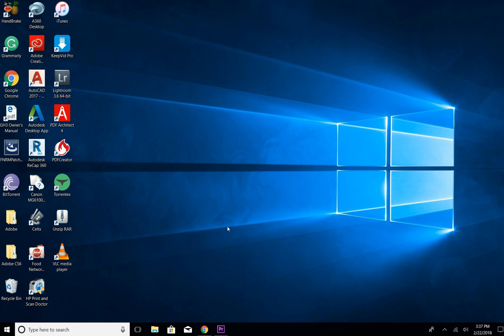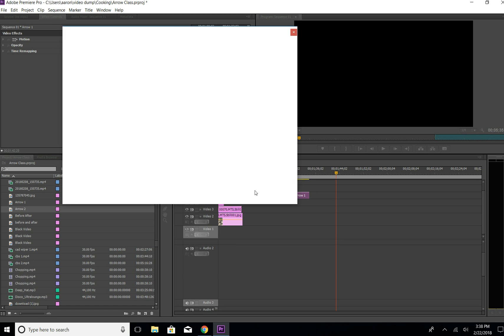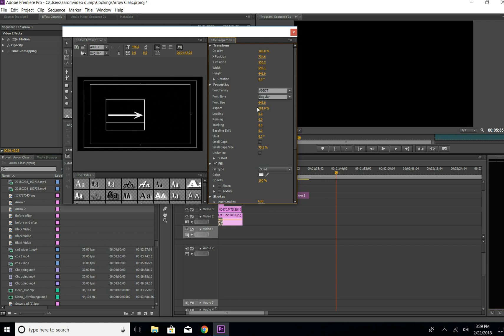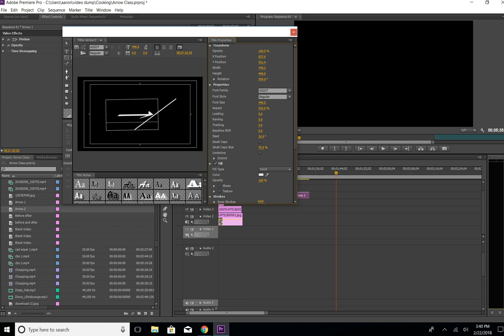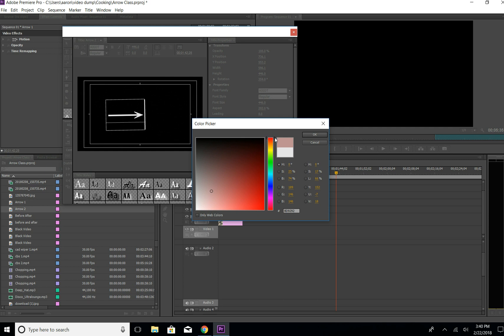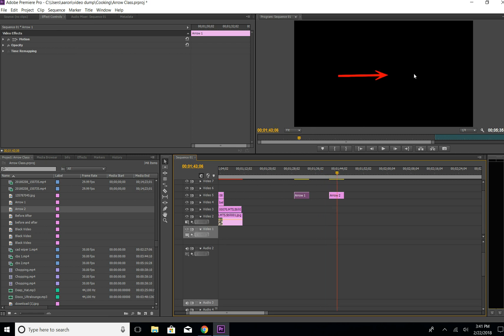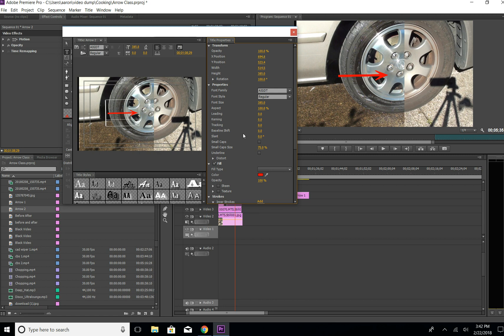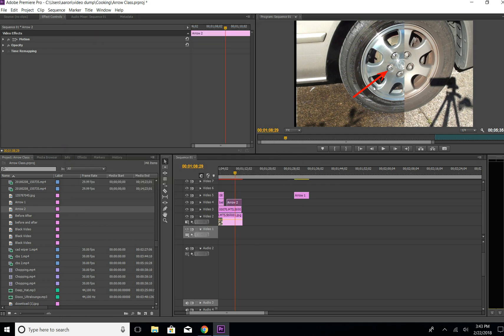Adobe | How to make nice looking Arrows using | Premiere Pro CS6 Tutorial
Here's a quick way how to make an arrow using Adobe Premiere Pro CS6. I've tried a lot of different ways this is the fastest and I'll show you how to make it customizable.
If this video helpful or even saved you lots of money please pay it forward by supporting this channel so we can continue producing how-to videos to benefit others. Through your support, you bring value to you and other people's lives. Thanks for your generous support.